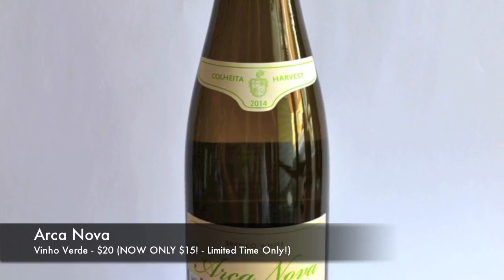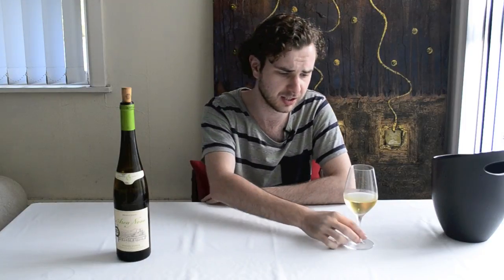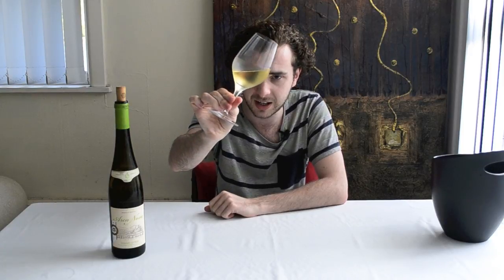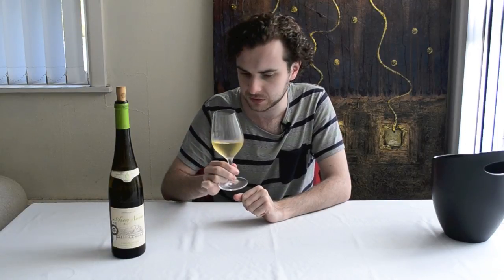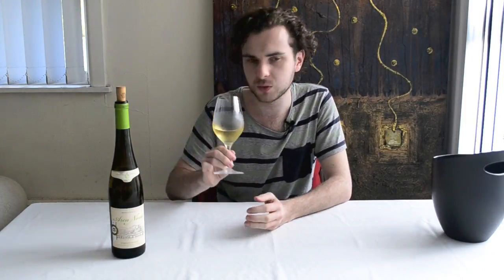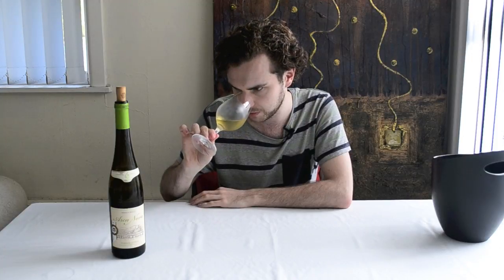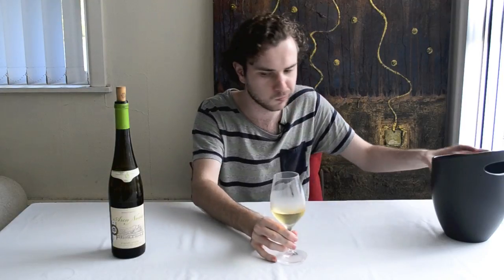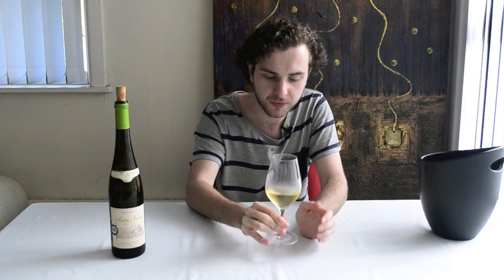Wine Expert tastes Portuguese Wines: Quinta das Arcas 'Arca Nova' Vinho Verde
This week on Wine Tasting with Connal Finlay DWS; Connal is going to be tasting the Quinta das Arcas 'Arca Nova' Vinho Verde.

If you'd like to buy some of the Quinta das Arcas Vinho Verde on our website - just follow this

Note: we are based in New Zealand yet ship internationally!